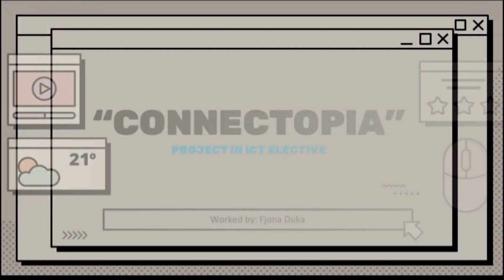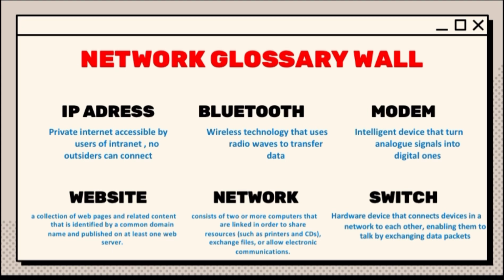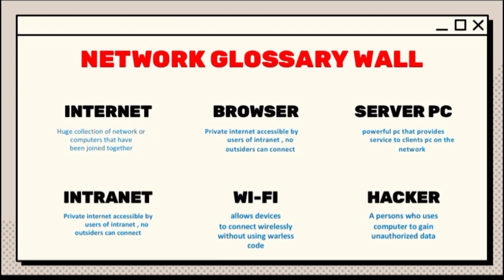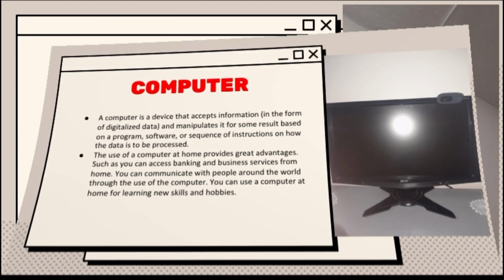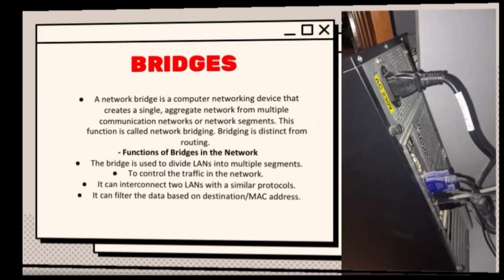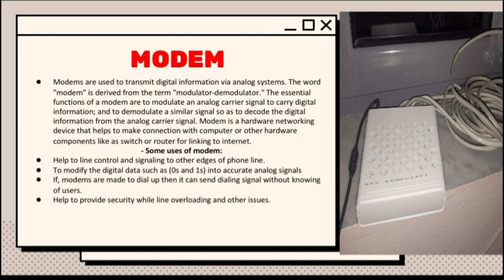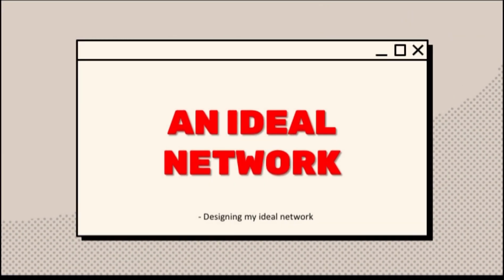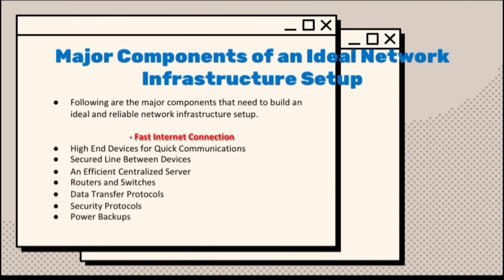Connectopia Project in ICT Elective